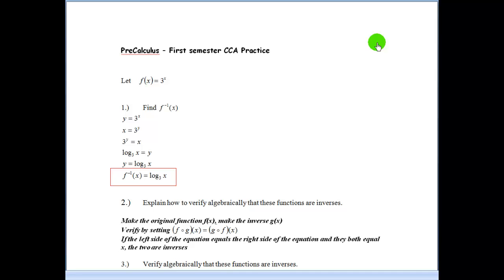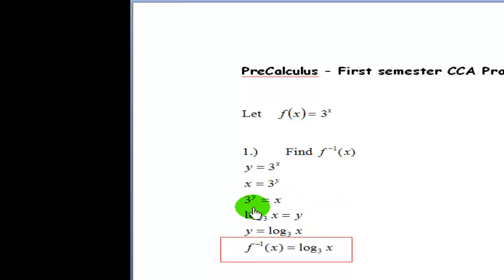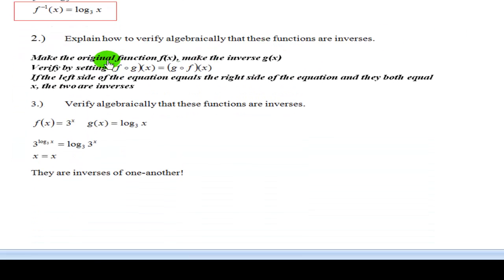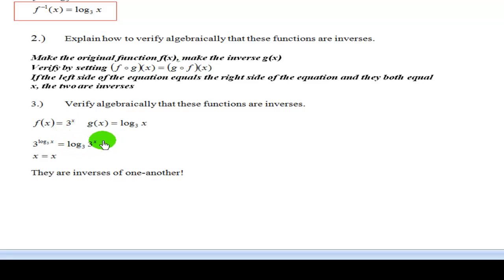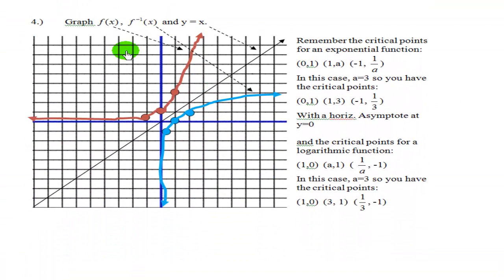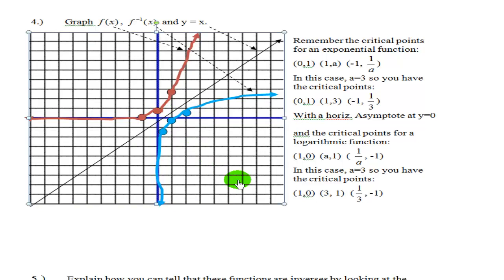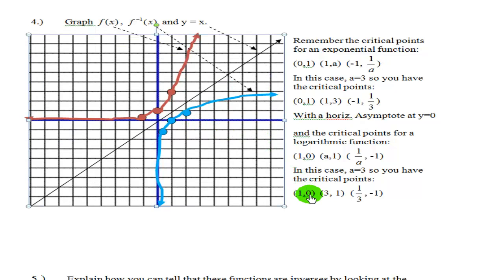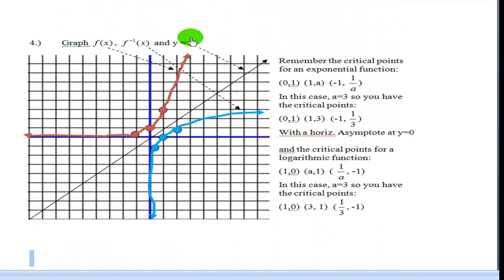practice cca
practicing inverse functions for the first semester cca